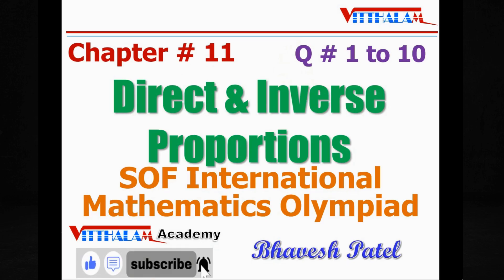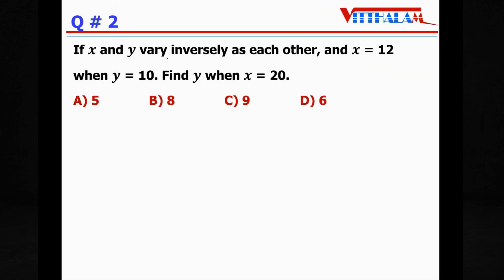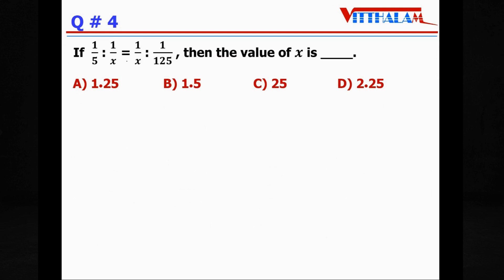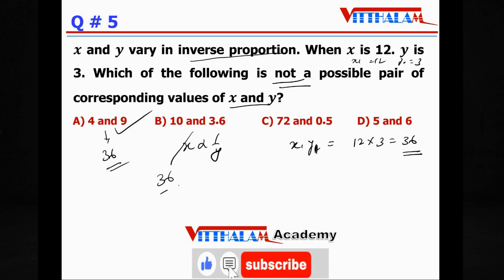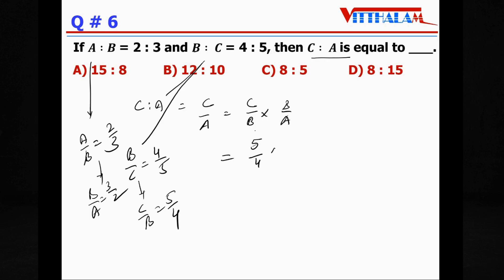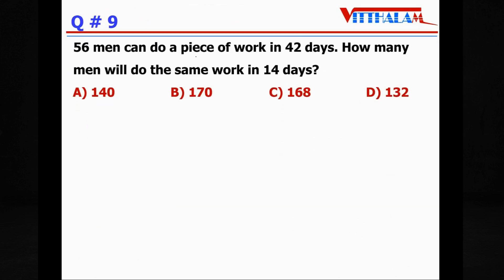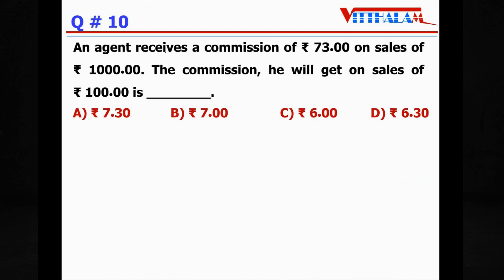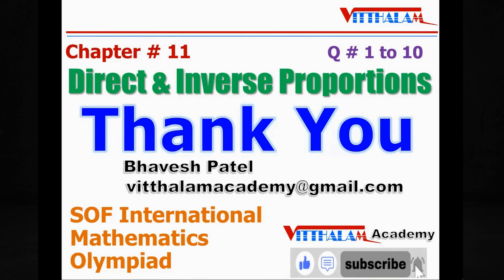| Class 8 | IMO | SOF | Olympiad | Ch 11 | Direct & Inverse Proportion | P 1 | Q 1 to 10 | 24 - 25 |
| Class 8 | IMO | SOF | Olympiad | Chapter 11 | Direct and Inverse Proportion | Part 1 | Q 1 to 10 | MTG | 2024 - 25 | Mathematics |

Keep Watching😄

About the Video: It is related to Chapter 11, Direct and Inverse Proportion Part 1, Question Number 1 to 10, MTG book, 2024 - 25 for Class 8 IMO / SOF students.

Mensuration
Algebraic Expressions
Comparing Quantities

Direct and Inverse Proportion class 8
Cubes and Cube Roots class 8
Squares and Square Roots class 8

Direct and Inverse Proportion grade 8
Exponents and Powers grade 8
Mensuration grade 8
Algebraic Expressions grade 8
Comparing Quantities grade 8
Cubes and Cube Roots grade 8
Squares and Square Roots grade 8